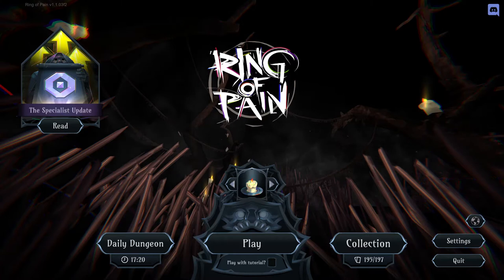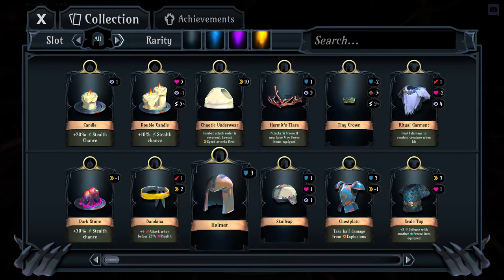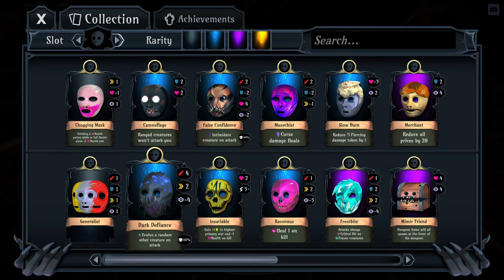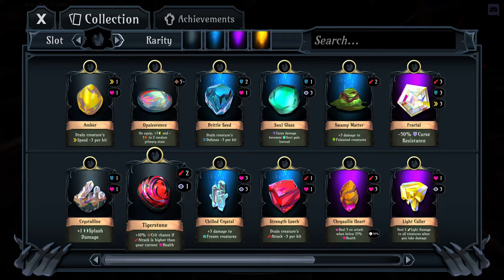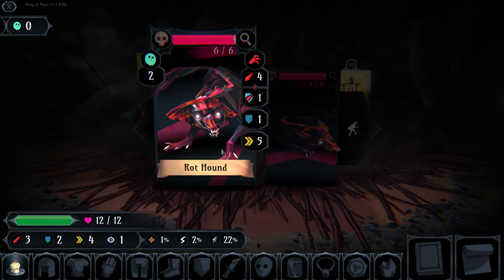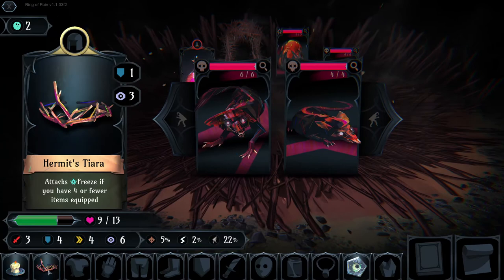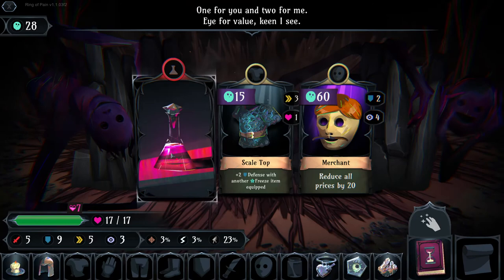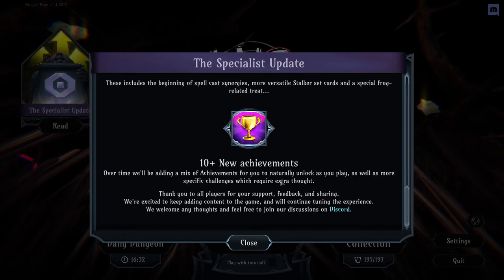BEGINNER'S GUIDE: ACHIEVMENTS, STATS, & EARLY GAME! - Ring of Pain - Single Candle Run - PC Gameplay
Ring of Pain is a dungeon crawler roguelike with an attractive art style and unique music. Make your way through perilous dungeons while finding and upgrading your equipment along the way! With many playstyles and strategies to explore, Ring of Pain has plenty of content for roguelike newbies and veterans to enjoy.